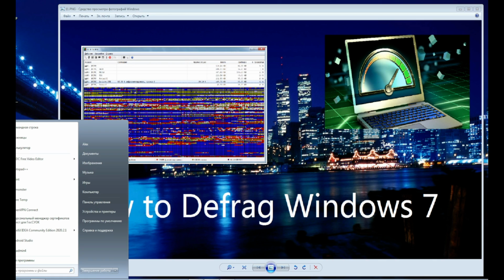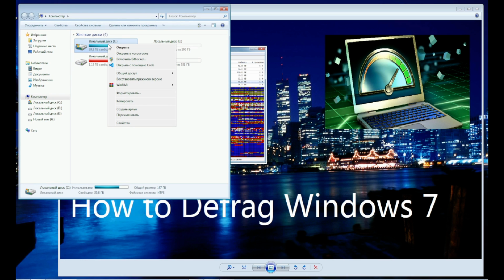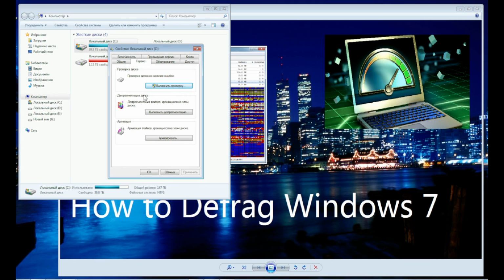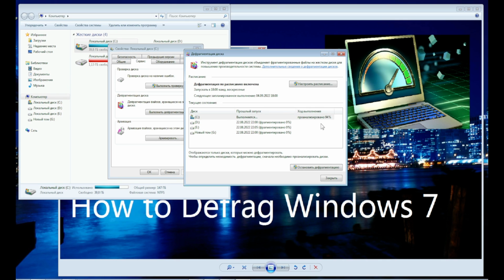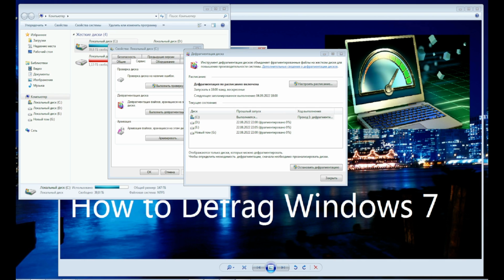How to defrag Windows 7 | Speeding up your computer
I tell you why defragmentation is needed and how it affects the computer. Why the computer will run faster.

Search for information about a person by phone number:
You can find interesting information about your friends and acquaintances.
You can find interesting information about your friends and acquaintances, the program will search by first name, last name, email, social media ID and even password.